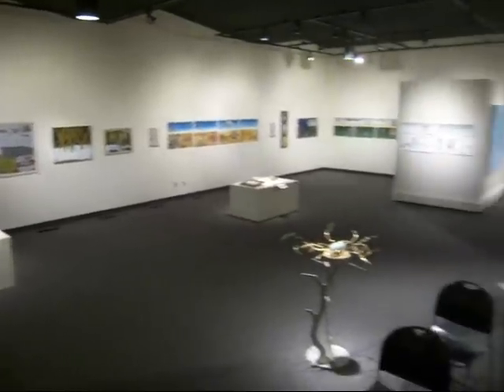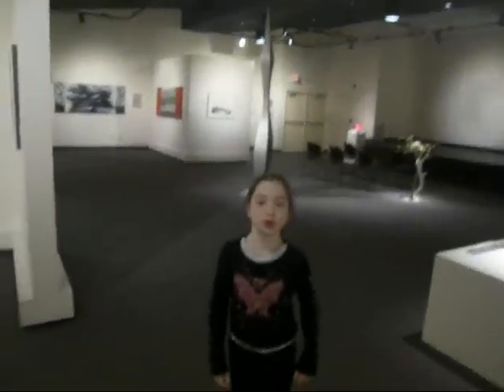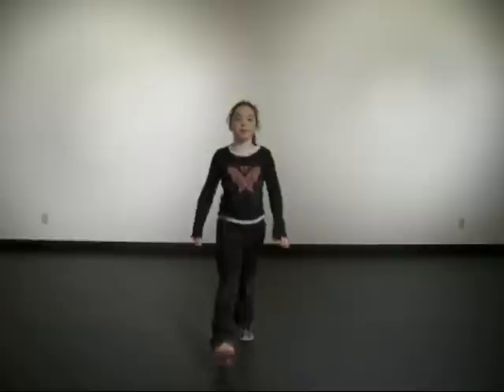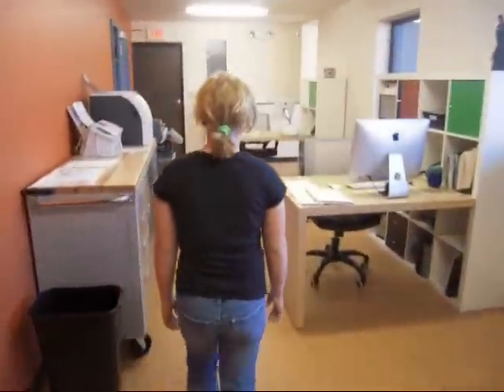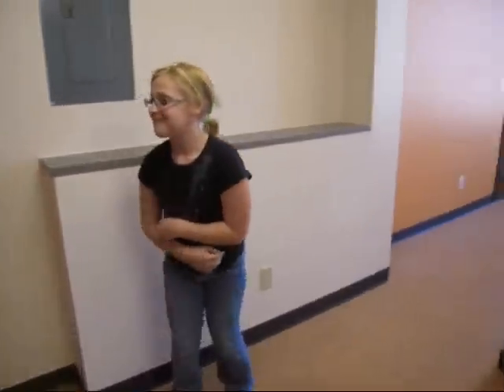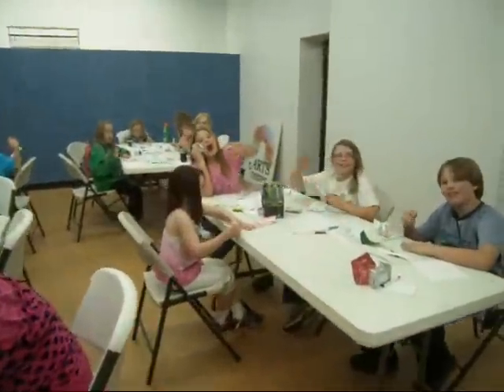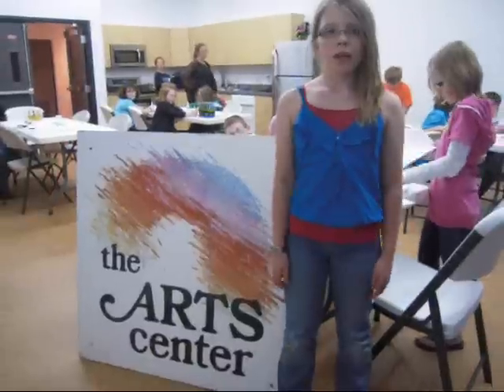The New Jamestown Art Center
addition to the credits: Helper: Makenna Mathison
the 3rd- 5th grade students in the after school movie making class decided to make a film showing off the brand new Jamestown Art Center. Afterwards enjoy the outtakes!